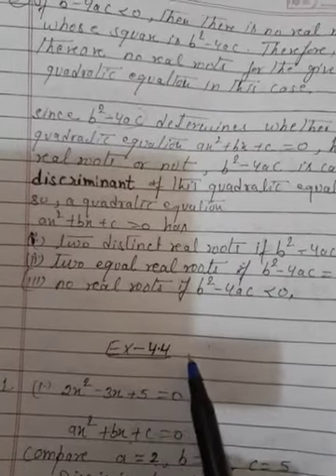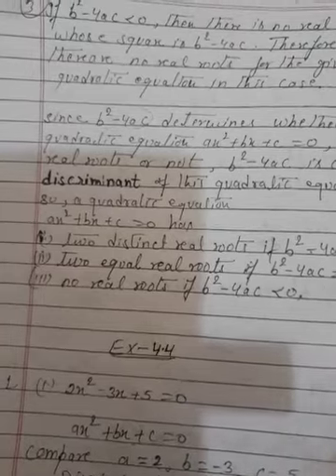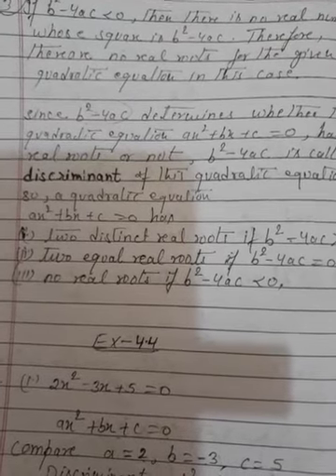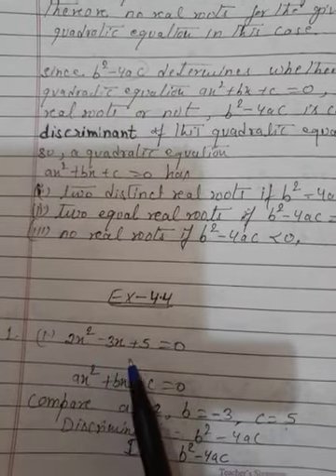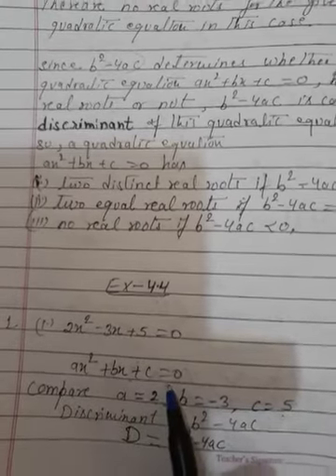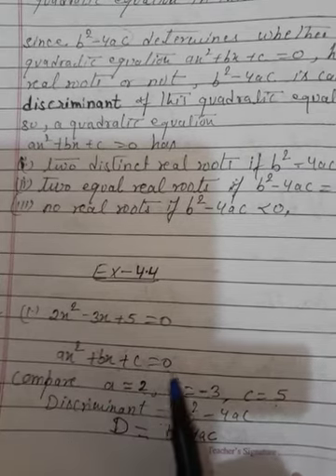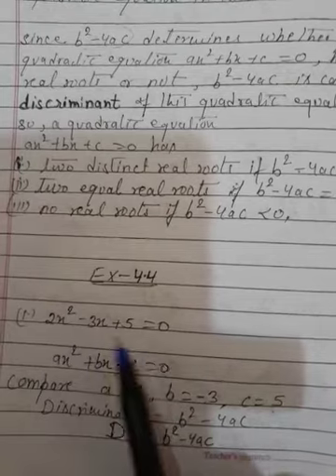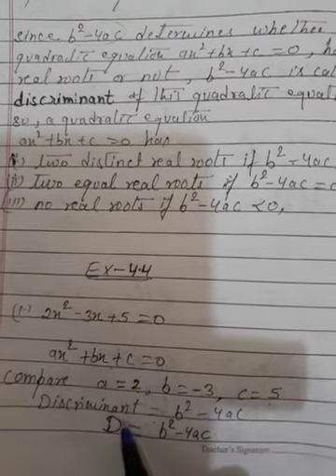Class 10th nature of roots